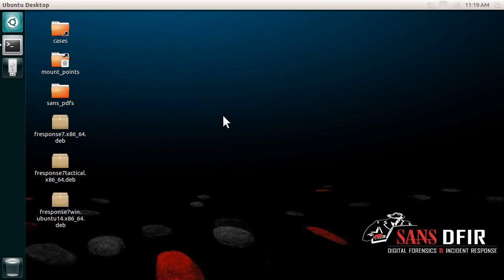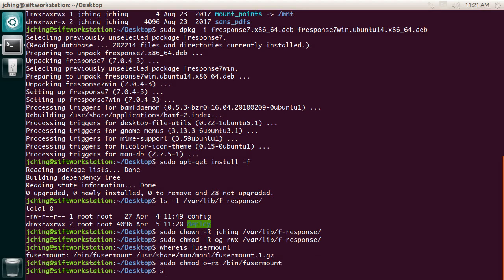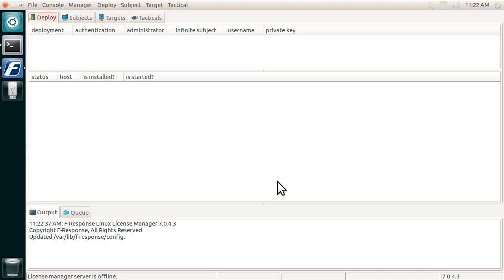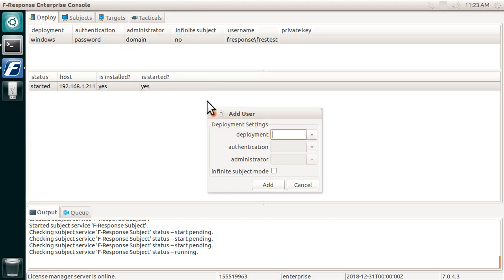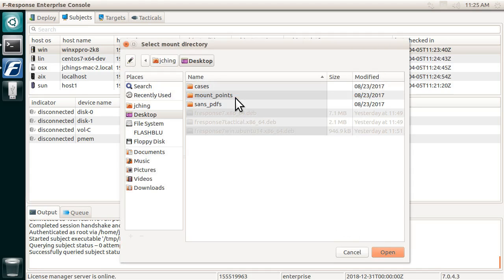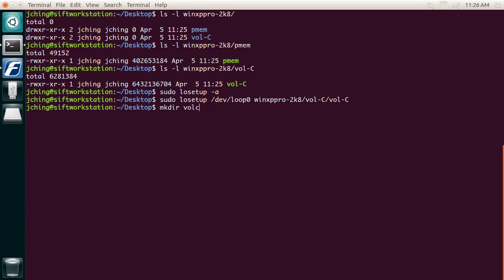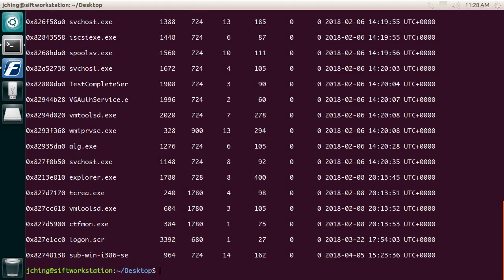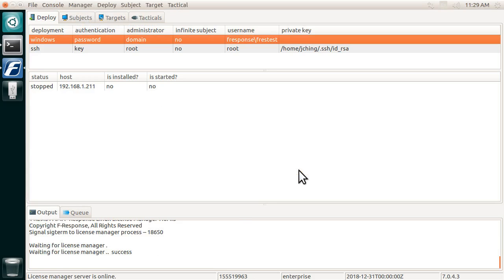F-Response v7 Linux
Empty your cup and refill it with the secrets of F-Response v7 Linux Examiner tools. Learn how to get setup and leverage tools like volatility in tandem with F-Response for live memory access.

for a summary script of all the commands in the video.